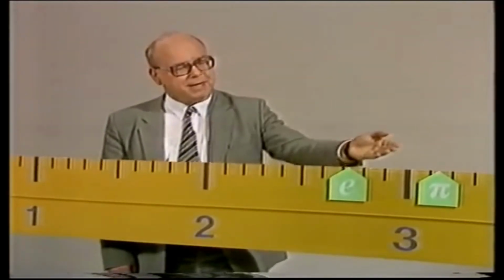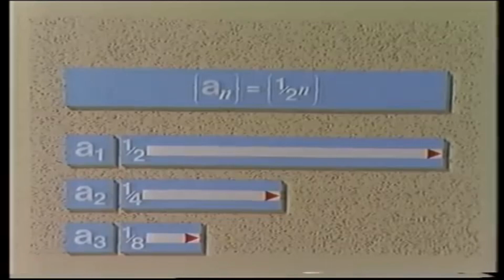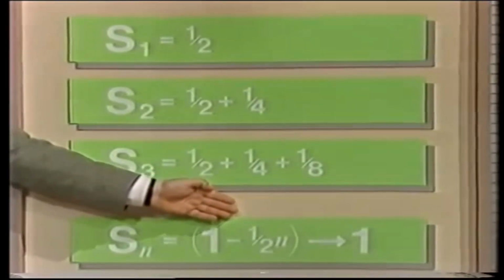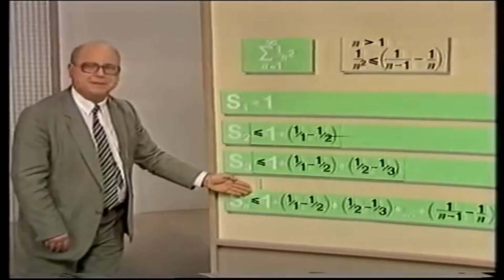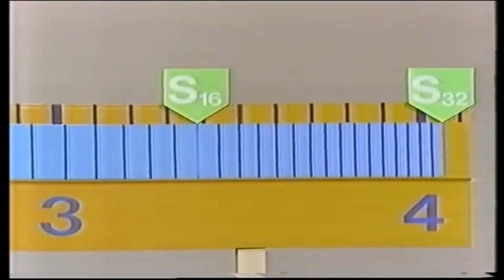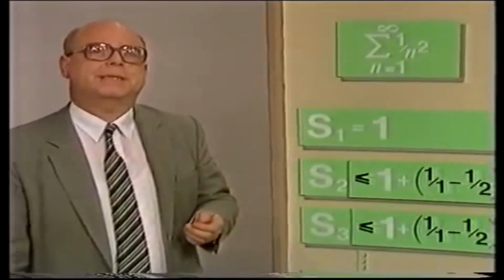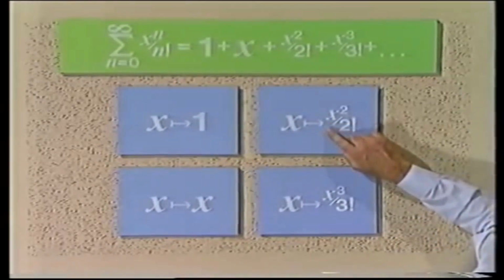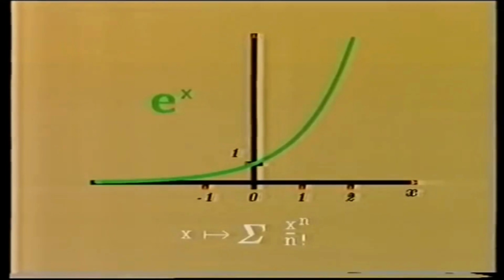OU BBC M203 Analysis Block A3 Series And E